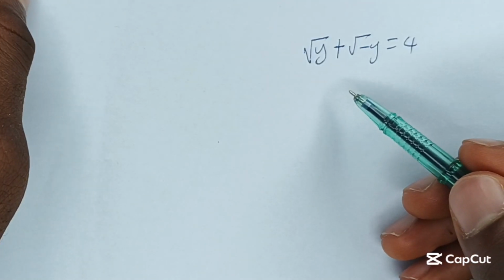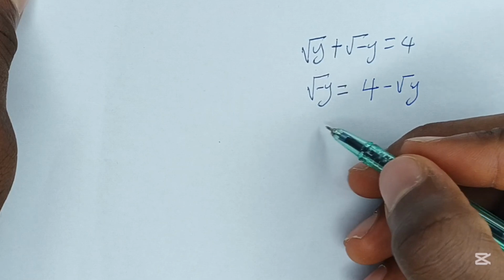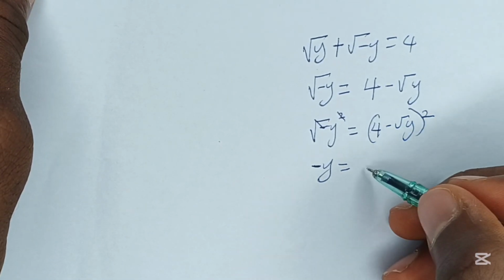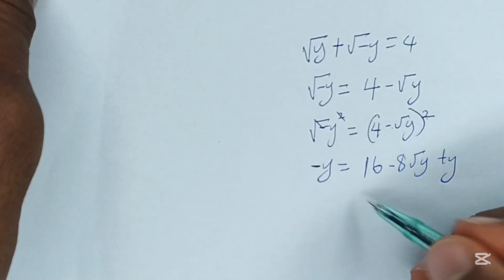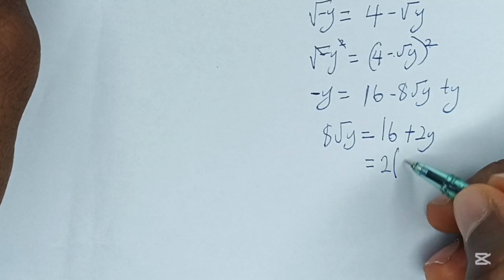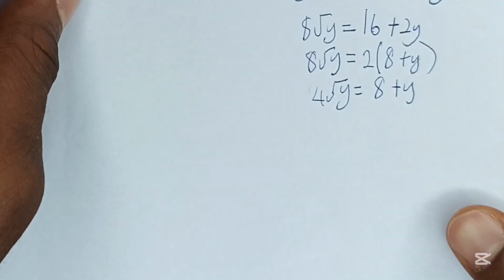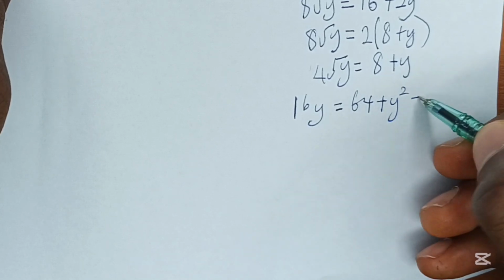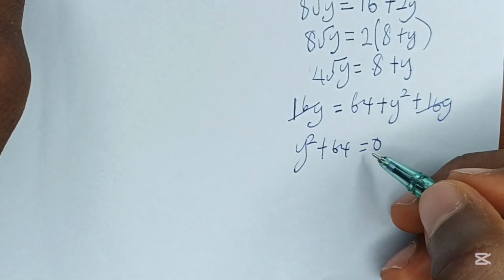Germany | Olympiad Mathematics | Can You Solve This?